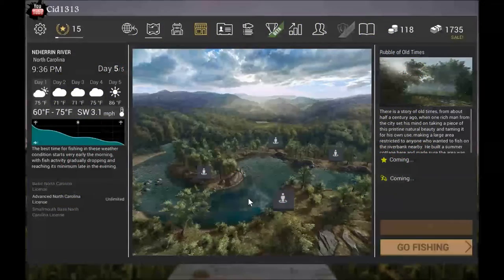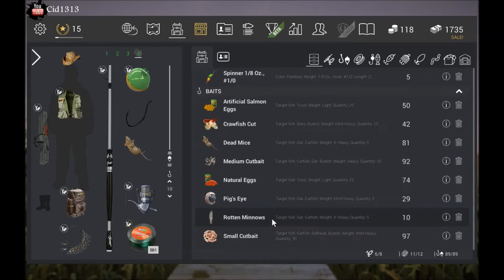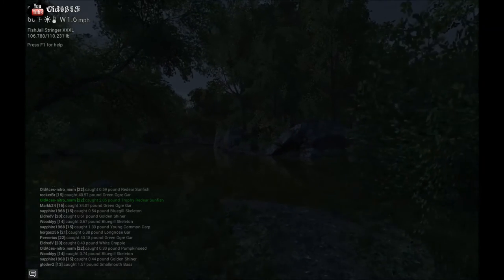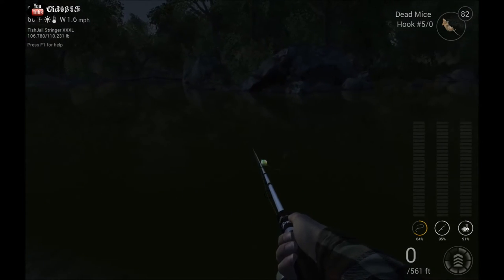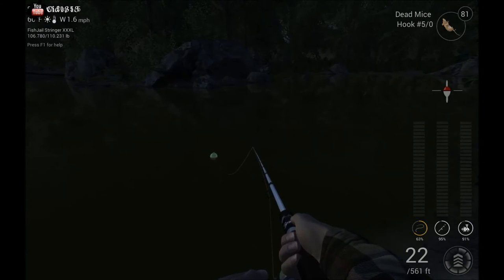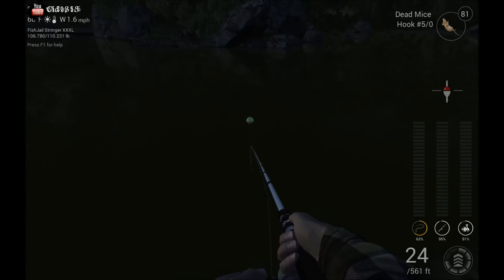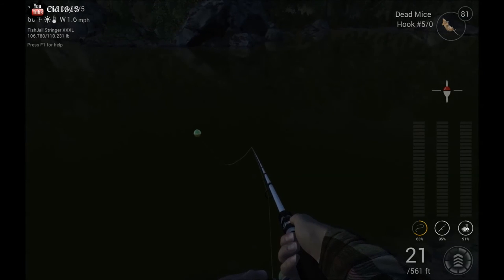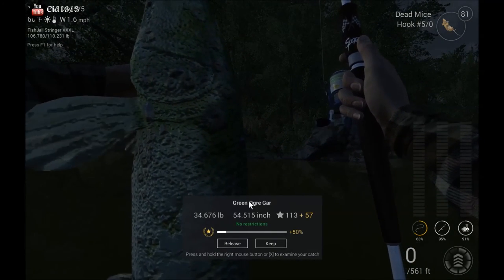Fishing planet. North Carolina, Best Green Ogre Gar Spot!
Fishing Planet is a free to play high Definition fishing game, you start off in the lone star state of Texas. catching smaller fish such as perch, redear and, blue gills. Until you get better gear, then you can start to catch the larger funner fish.

In this tutorial i will show you how to catch the Green Ogre Gar in North Carolina, at the Rubble of old times, on float baits.

Gar as defined by the Fishing planet Wiki: Gars (or garpike) are members of the Lepisosteiformes (or Semionotiformes), an ancient order of ray-finned fish. The family Lepisosteidae includes seven living species of fish in two genera that inhabit fresh, brackish, and occasionally marine, waters of eastern North America, Central America and the Caribbean islands. Gars have elongated bodies that are heavily armored with ganoid scales, and fronted by similarly elongated jaws filled with long, sharp teeth. All the gars are relatively large fish, but the alligator gar (Atractosteus spatula) is the largest, as specimens have been recorded up to 3 m (9.8 ft) in length. Unusually, their vascularised swim bladders can function as lungs, and most gars surface periodically to take a gulp of air. Gar flesh is edible and the hard skin and scales of gars are used by humans. Gars tend to be slow-moving fish except when striking at their prey. They prefer the shallow and weedy areas of rivers, lakes, and bayous, often congregating in small groups. They are voracious predators, catching their prey with their needle-like teeth, obtained with a sideways strike of the head. They feed extensively on smaller fish and invertebrates such as crabs. Gars are found across all of North America. Although gars are primarily found in freshwater habitats, several species enter brackish waters and a few, most notably Atractosteus tristoechus, are sometimes found in the sea. Some gars travel from lakes and rivers through sewers to get to ponds.

All in game settings are set to Ultra

My PC Specs:
Graphics:                AMD Radeon R7 370 Series 4GB GDDR4
Gaming graphics:  7936 MB Total available graphics memory
Motherboard:         Asus H170 Pro
Storage:                  2x 600 GB SATA
Cooling:                  Corsair Liquid Cooler H50 Modded to fit I7